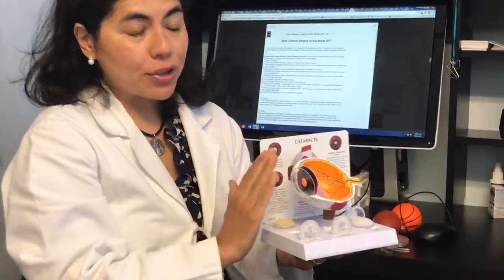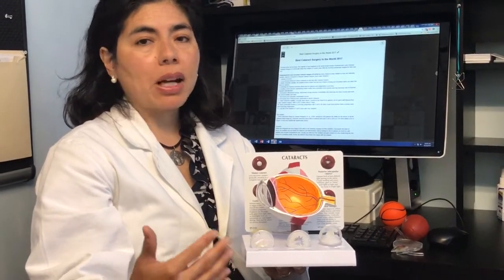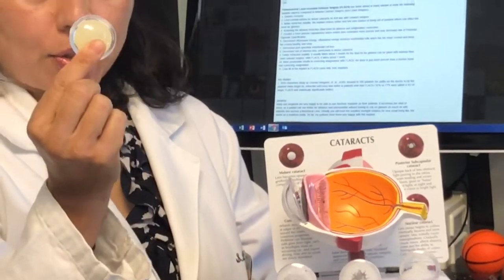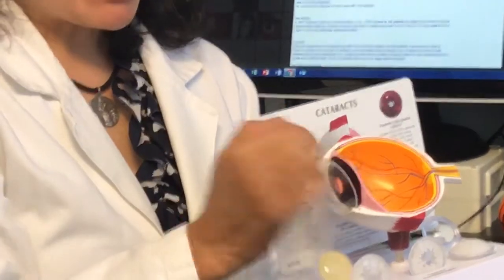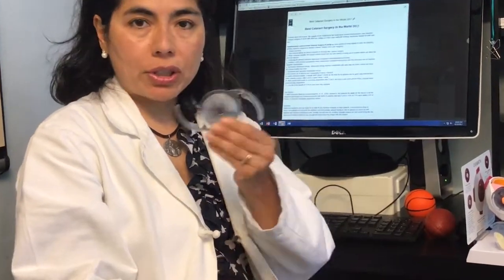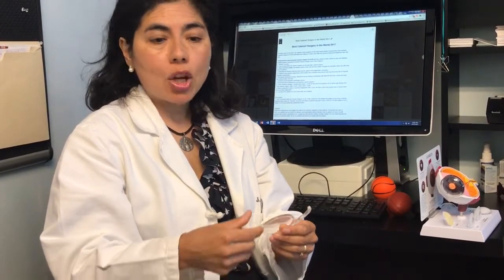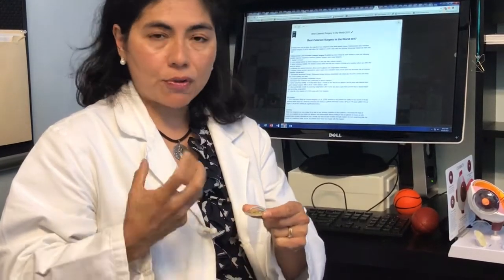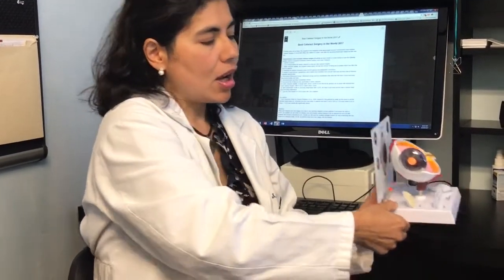Dr. Cremers discusses Astigmatism and Cataract Surgery.